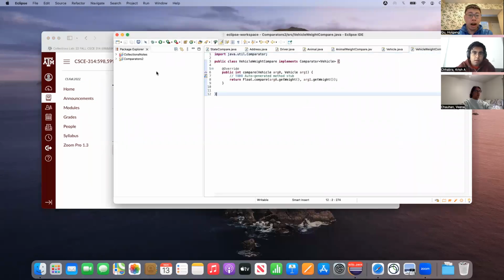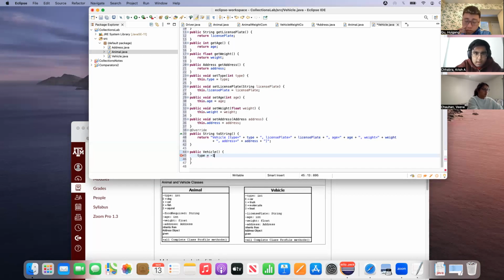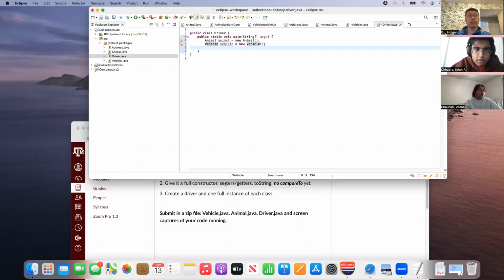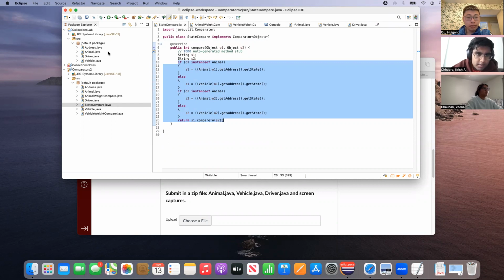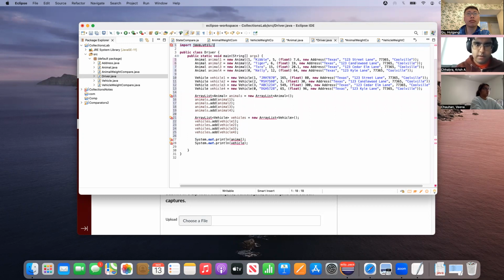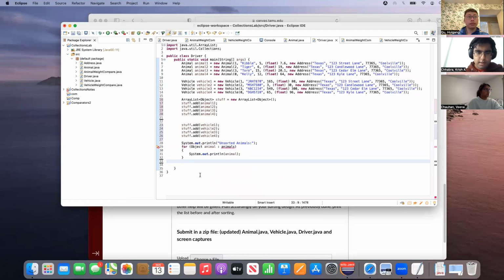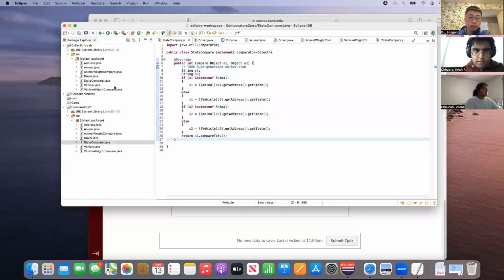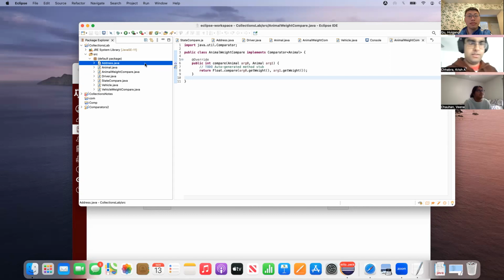java collection lab